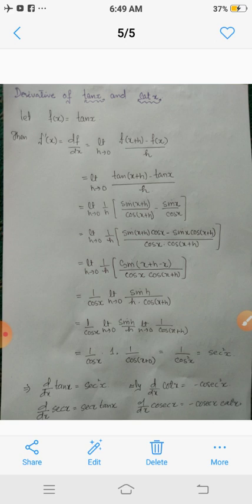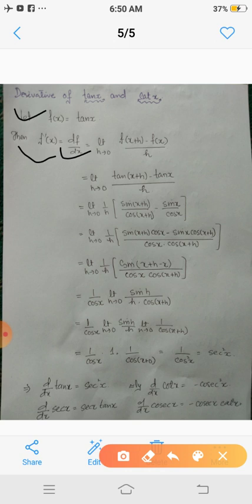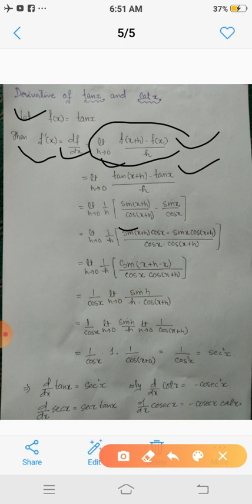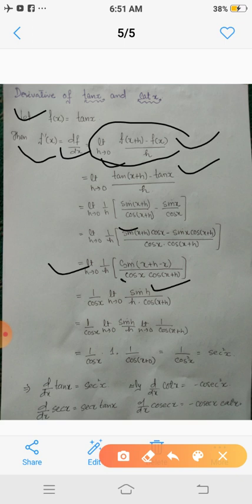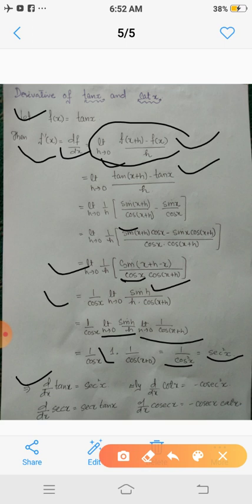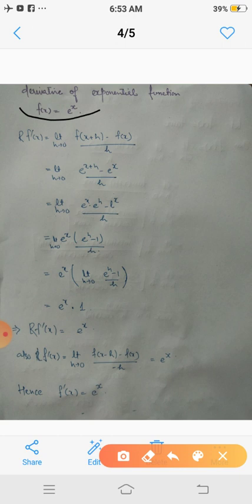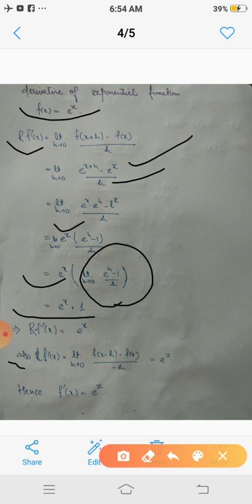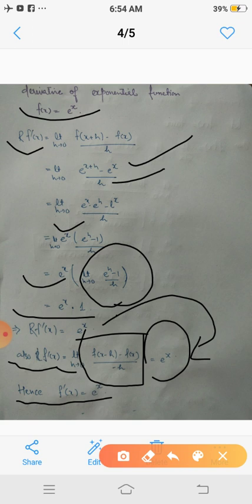Derivative of tan and cot functions